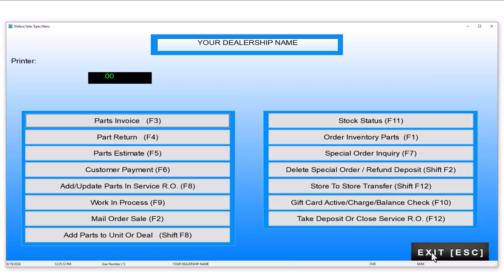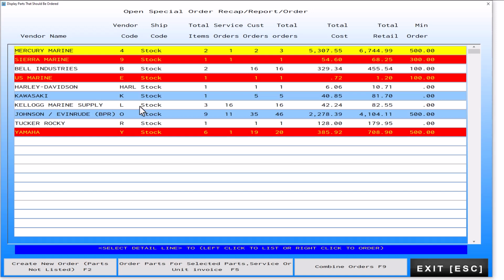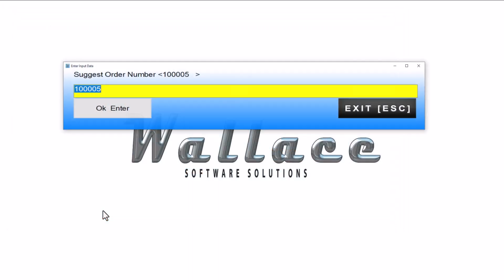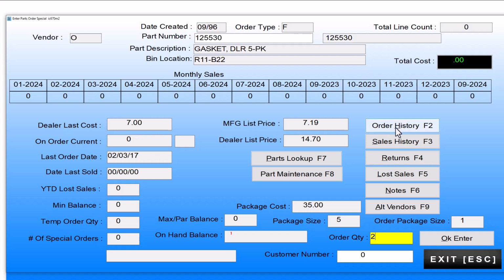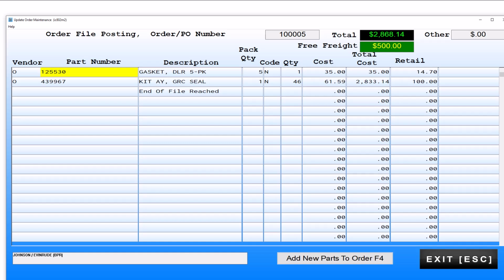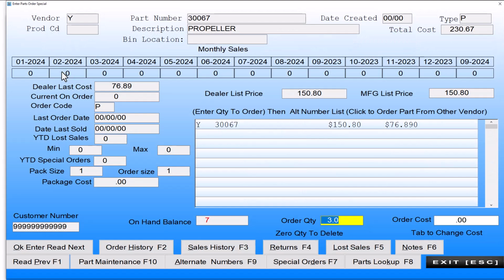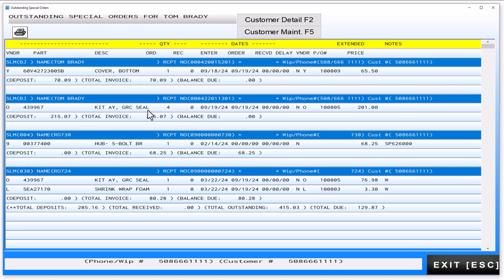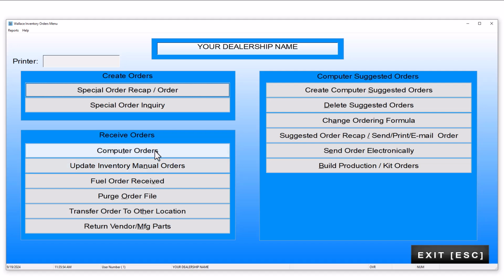Ordering Special Order Parts (Part 2)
Ordering Special Order Parts